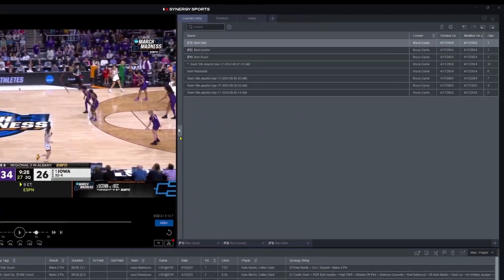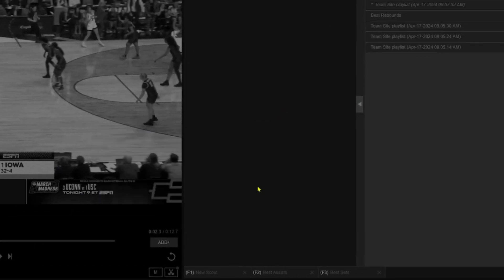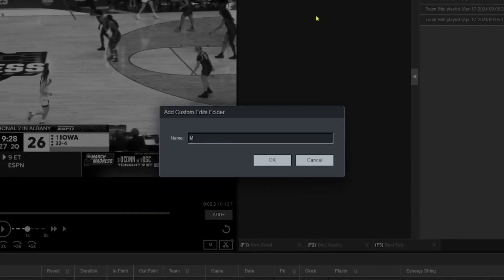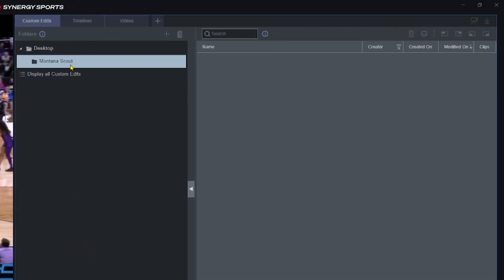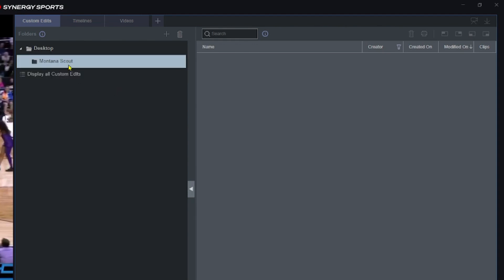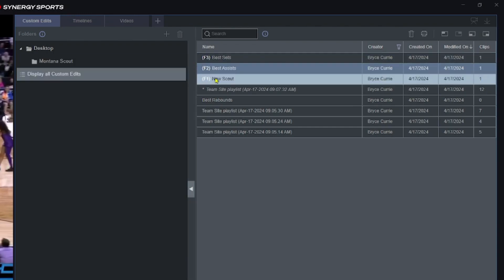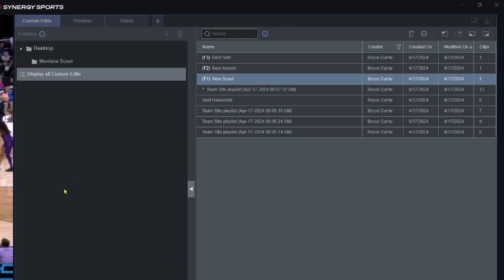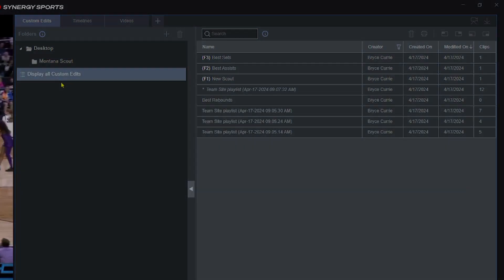Using Folders for Your Edits in the Synergy Editor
In this video we demonstrate how to create folders to better organize your edits within the Synergy Editor.

Chapters:
00:00 Intro
00:30 Creating Folders
00:55 Adding Edits to Your Folders
01:17 Outro